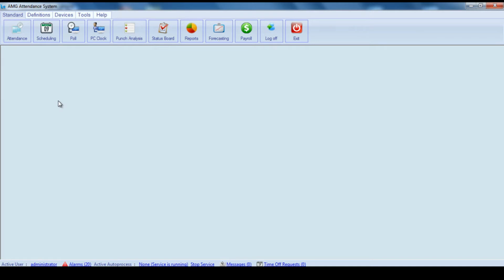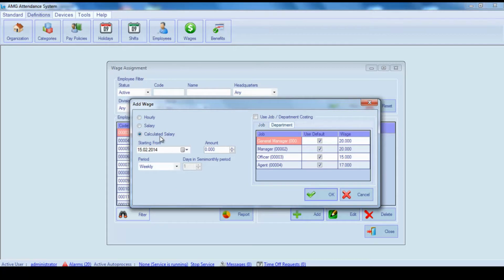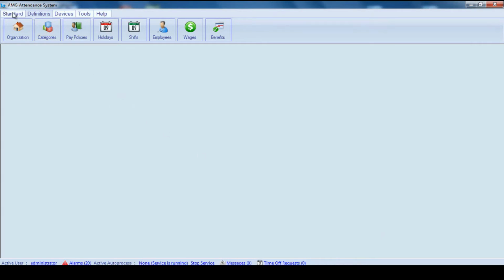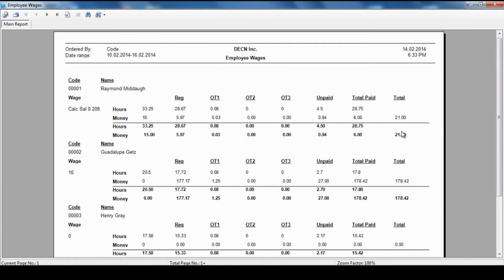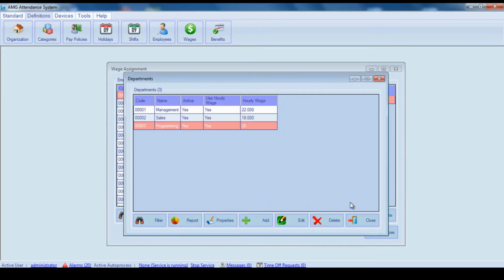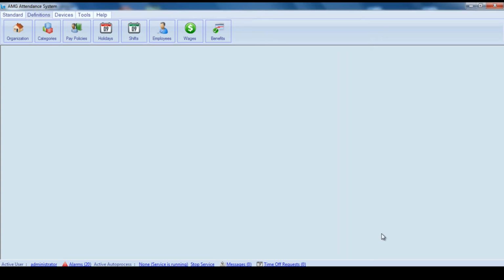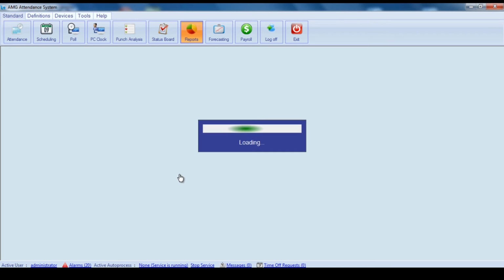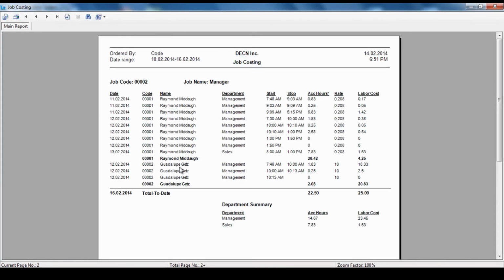AMG Time And Attendance system video tutorial: Wages